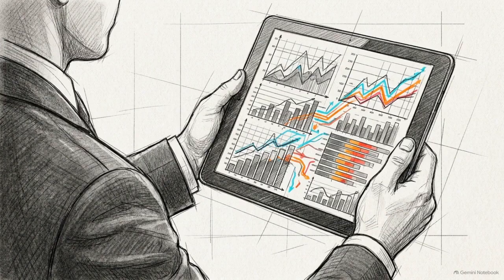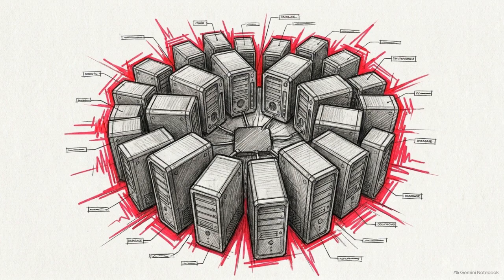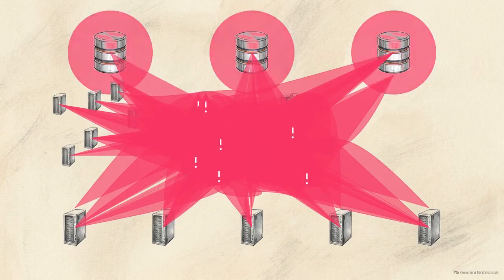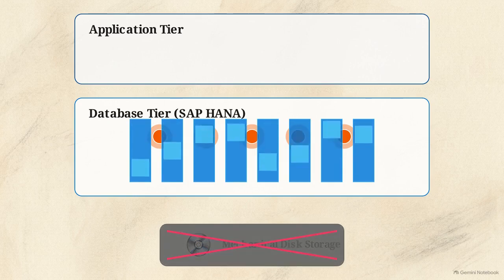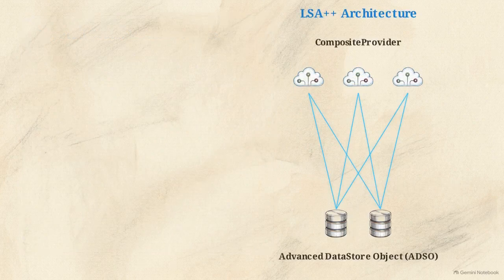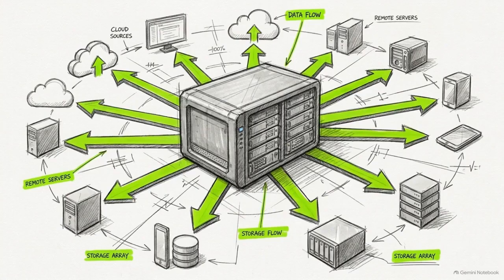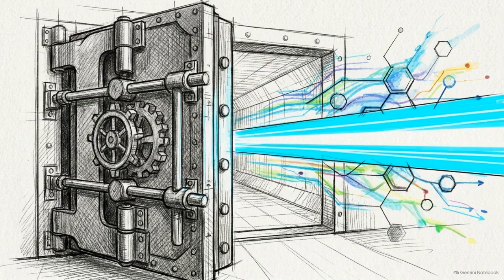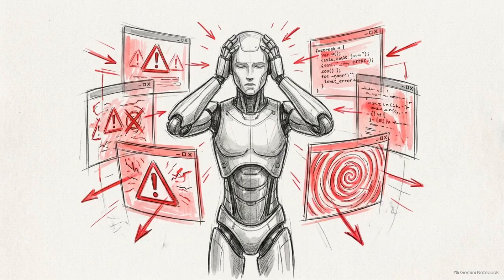August 10, 2026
SAP and Data